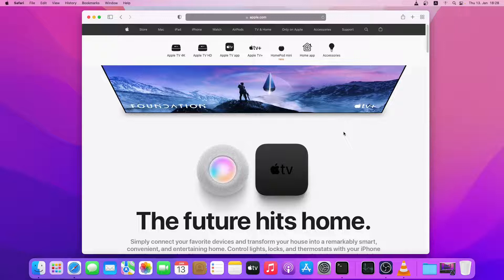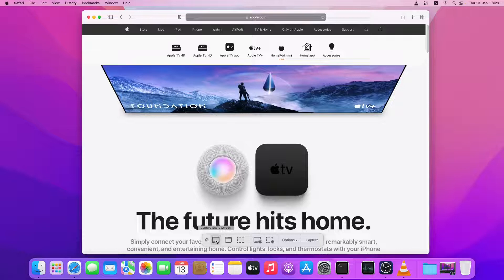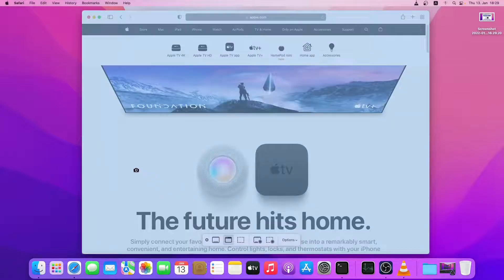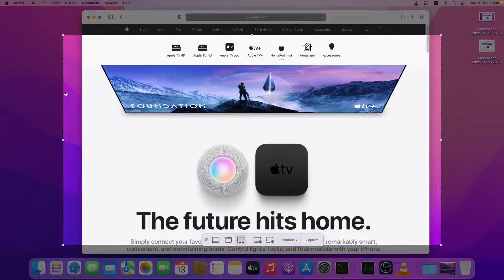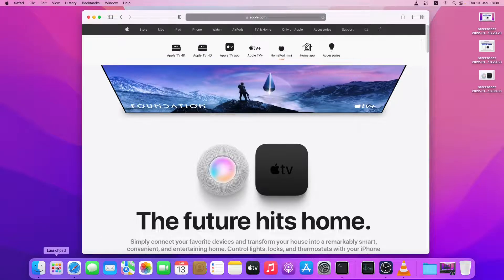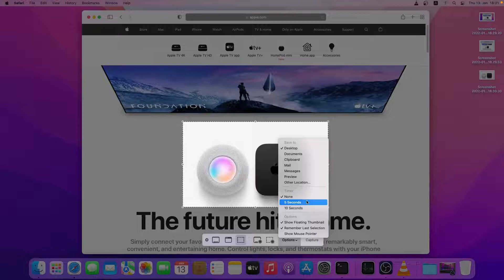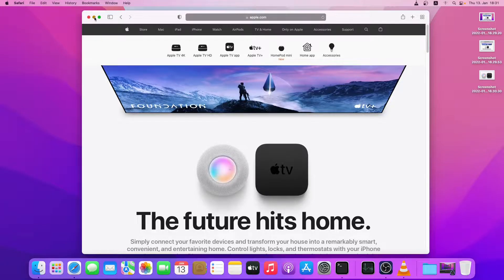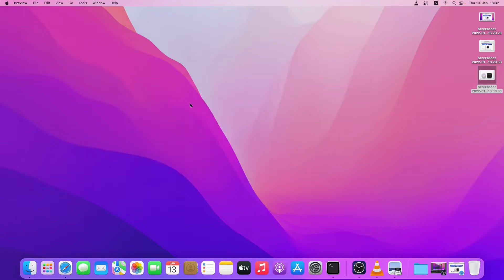How to take Screen Shot on macOS Monterey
Hello Everyone,
In this video I have shown how you can take Screen Shot on macOS Monterey.